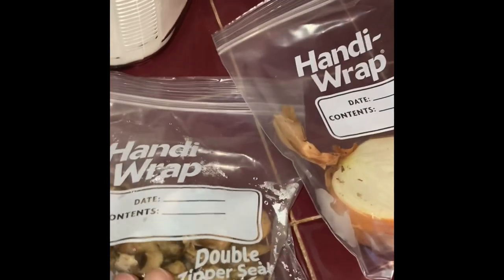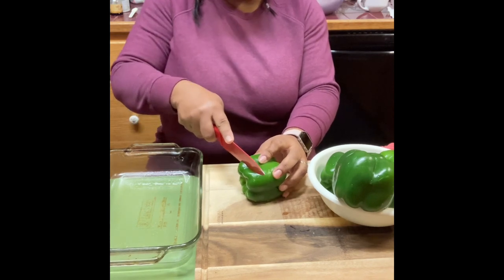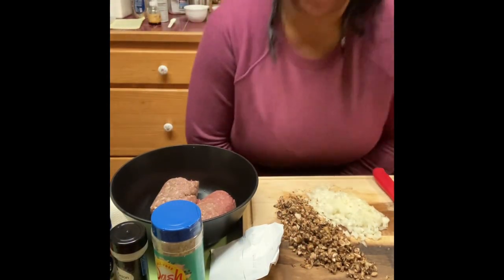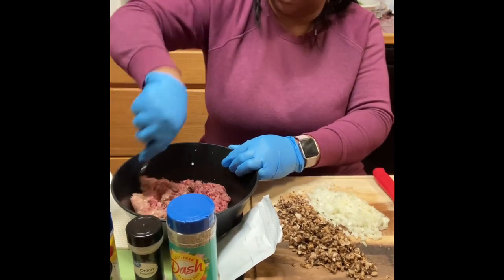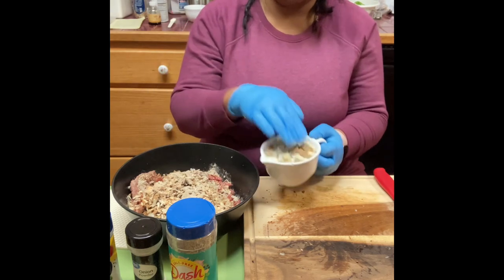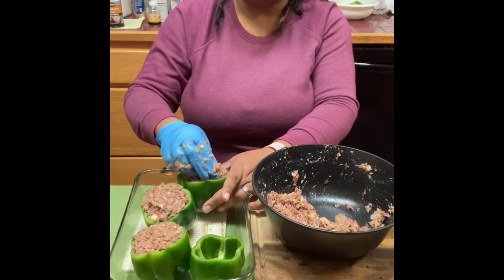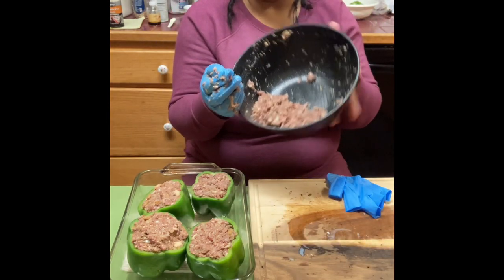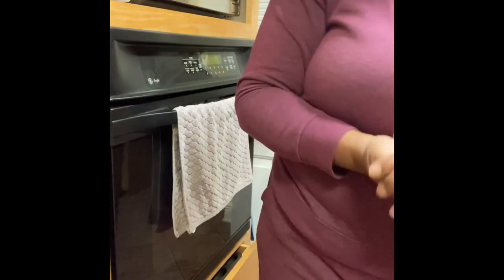STUFFED BELL PEPPER| 2023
Hi,guys I hope that you try this recipe
And if you do please tag me.

THANKS FOR CLICKING ON TODAY VIDEO

P.O.128 Collins Mississippi 39428